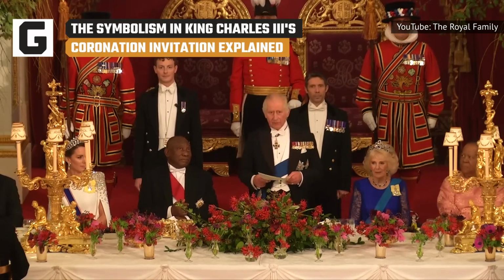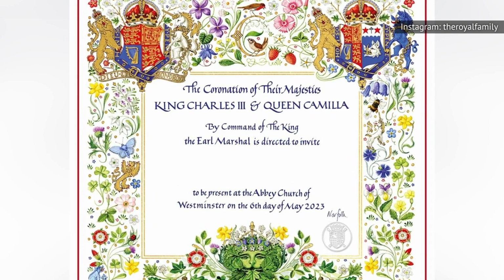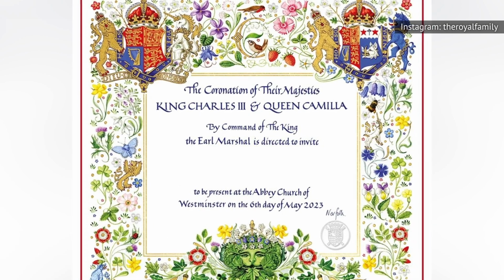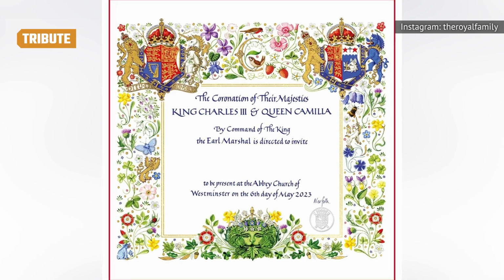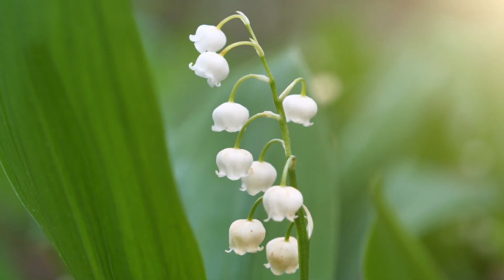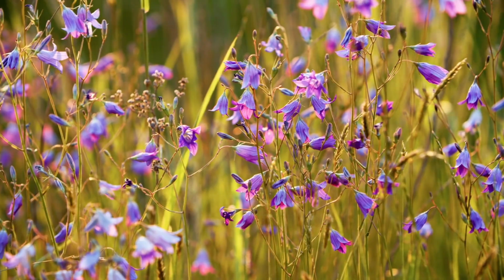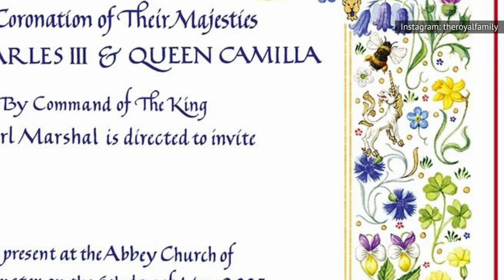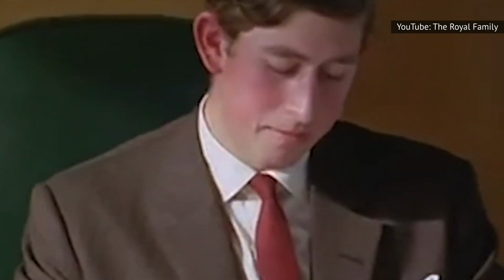The Symbolism In King Charles III's Coronation Invitation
The British royals don't do much in half-measures — and that includes their invitations. But what do the symbols on King Charles III's coronation invite actually mean?

The Green Man | 0:00
Four flowers | 1:15
Tribute | 2:17
The third king | 3:09
Charles and Camilla | 4:05
The nature king | 4:54

Voiceover By: Tim Bensch